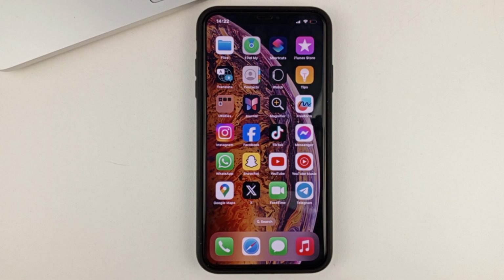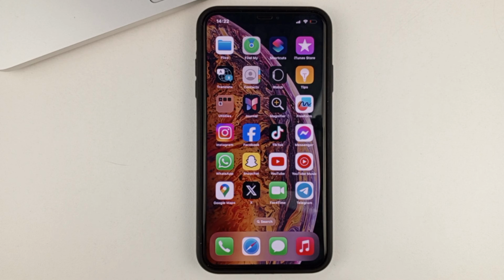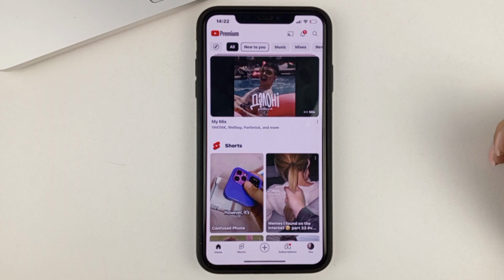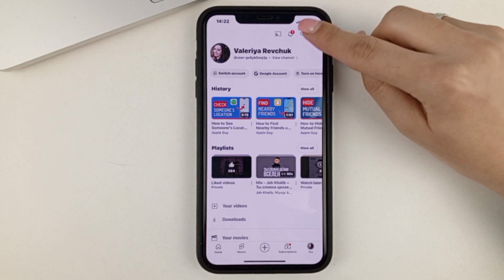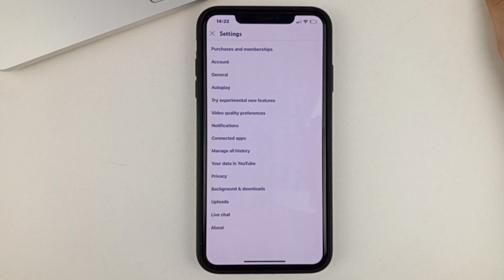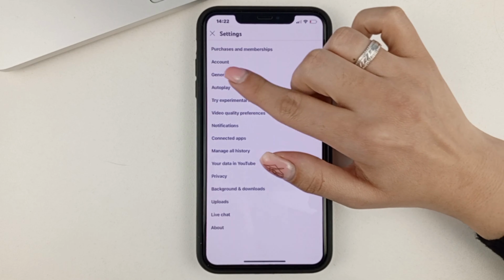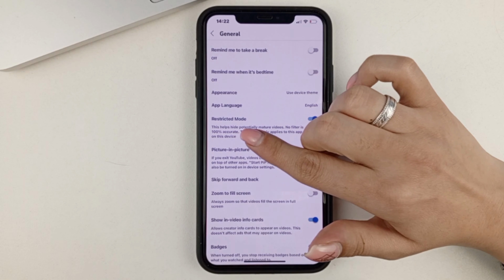How To Turn Off Restricted Mode On YouTube - Full Guide